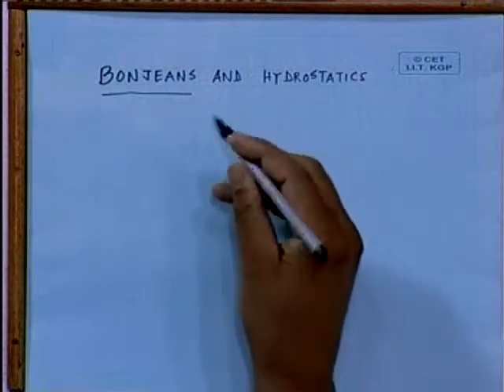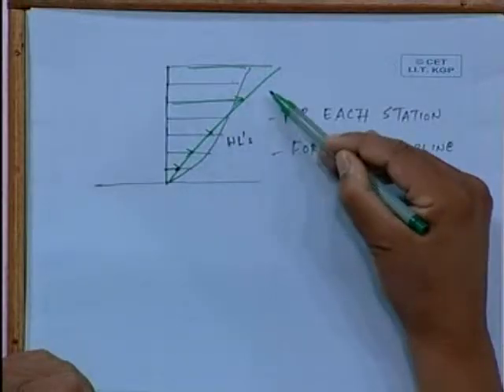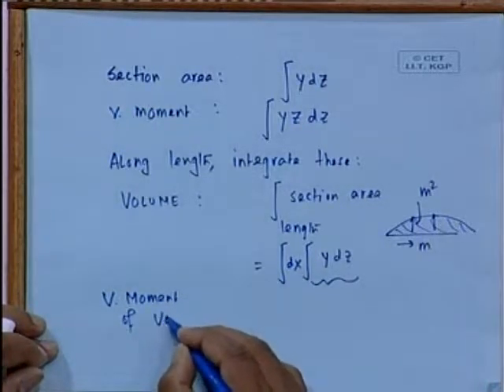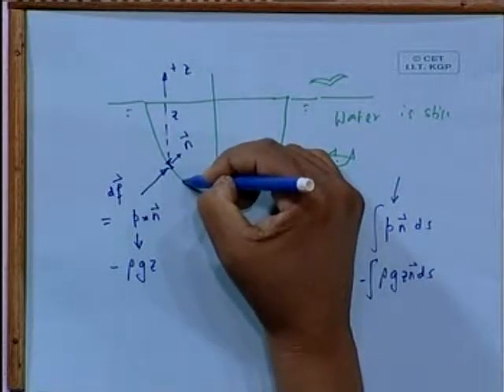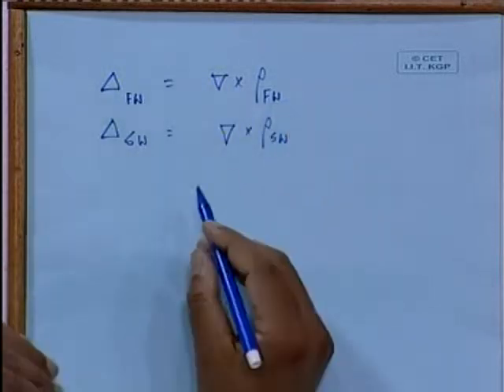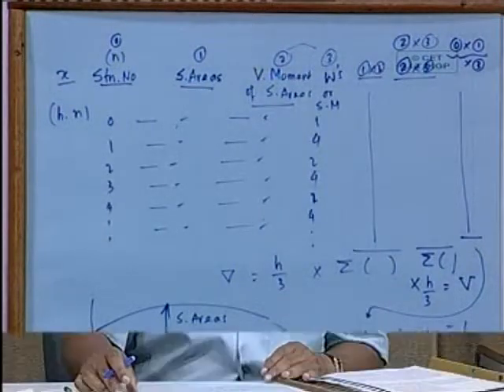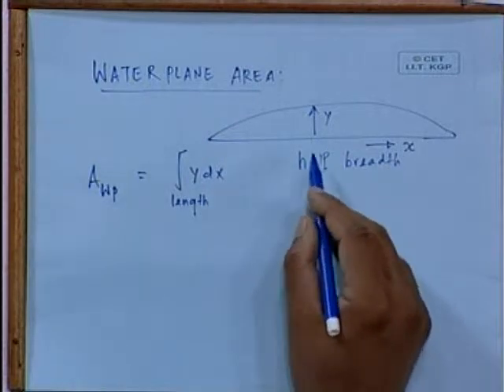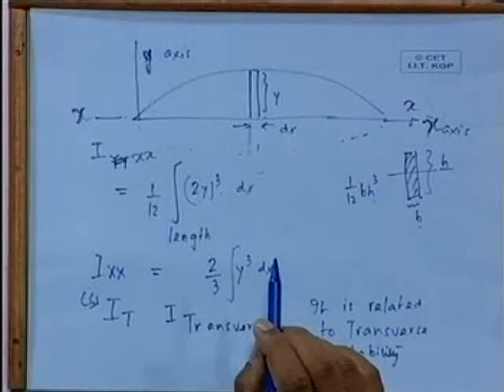Lec 11 Numerical Integration 2